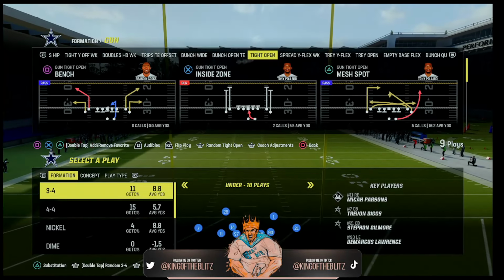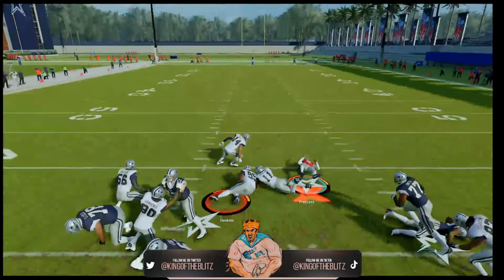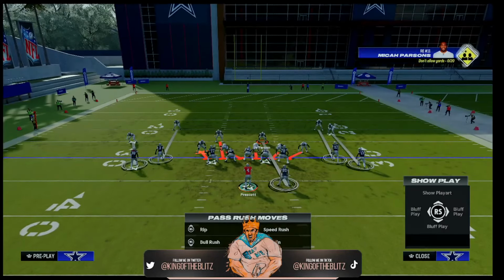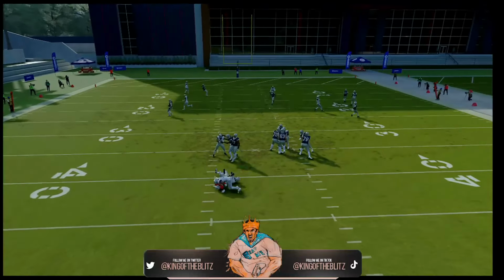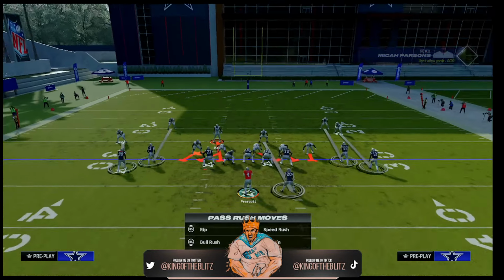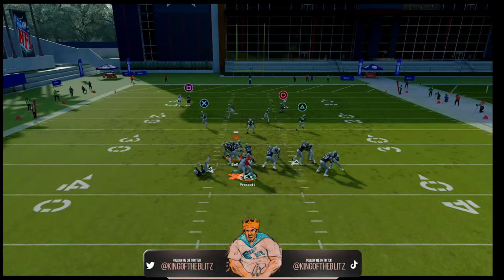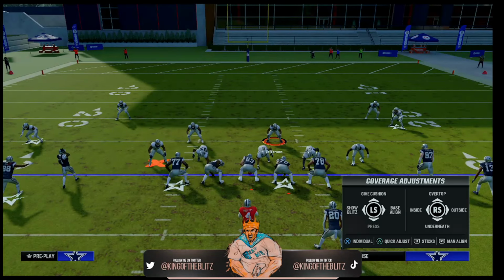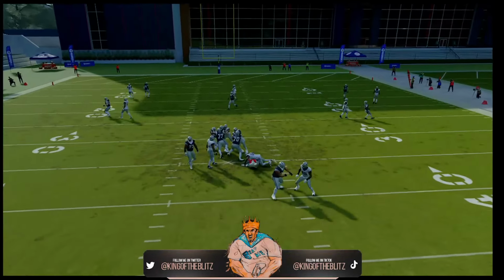EASIEST BLITZ SET UP IN MADDEN 24. THIS IS FIRE! BEST BLITZ THAT LEAVES THEM W NO TIME TO THROW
Thank you for the support on this new channel. I will bring you the BEST DEFENSE and BEST BLITZES i can find in MADDEN 24. I will give out NANO BLITZES, TURBO BLITZES and BEST RUN STOPPERS for MADDEN 24. DEFENSE IS KING and I am your KING OF the BLITZ! WE HAVE THE MOST CREATIVE DEFENSE TO CONFUSE OPPONENTS IN MADDEN 24. PLUS OUR E BOOKS PROVIDE THE VERY BEST DEFENSE AND OFFENSE. CHECK THEM OUT BELOW! WE WILL BRING THE BEST RUN STOPPERS AND DEFENSIVE SCHEMES TO HELP YOU MAKE OPPONENTS QUIT WHEN PLAYING YOU. BECOME DEFENSIVE AND WATCH YOUR OPPONENTS GET MAD AT YOU WHEN YOU SACK HIM 10 TIMES A GAME IN MADDEN 24. WE PROVIDE THE BEST NANO BLITZ IN MADDEN 24 ALONG WITH THE MOST ENTERTAINING MADDEN 24 GAMEPLAY. BUT MOST OF ALL, WE HAVE THE BEST DEFENSE IN MADDEN 24 AND YOU WILL SEE THAT.